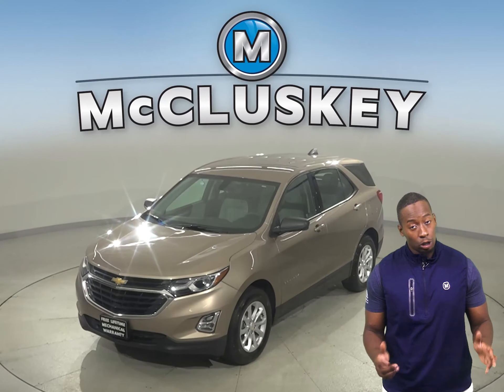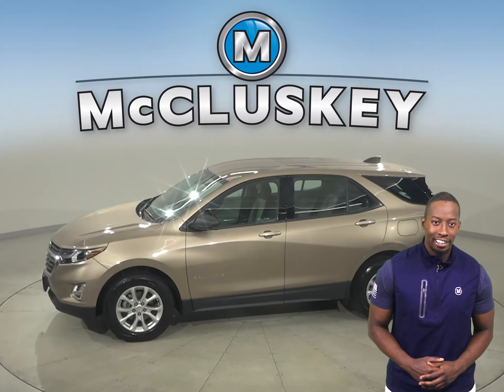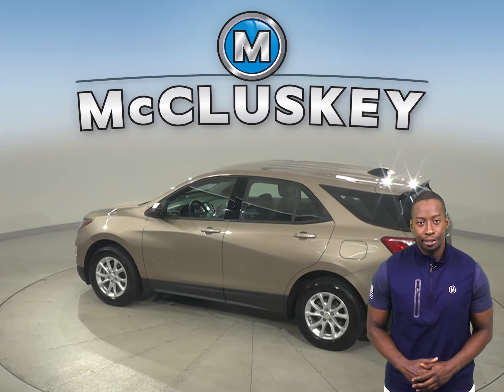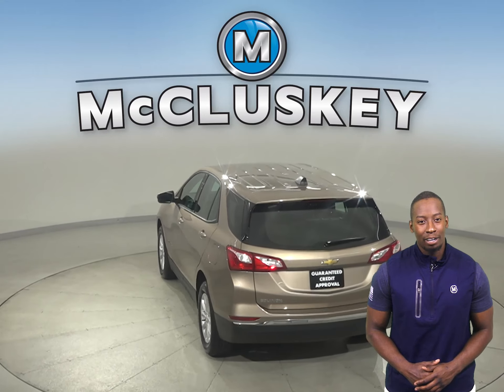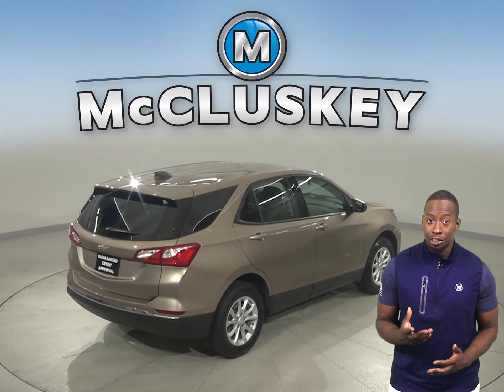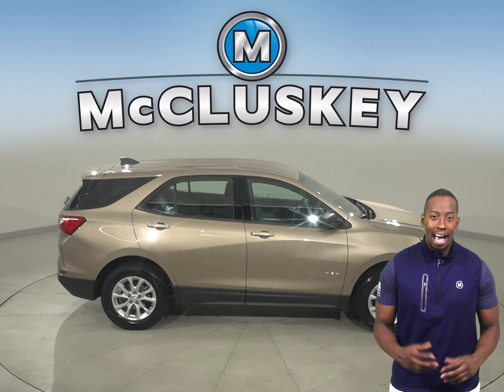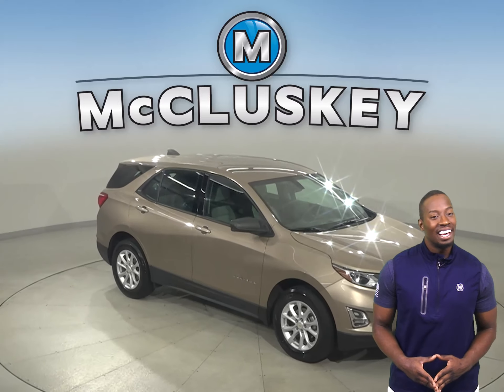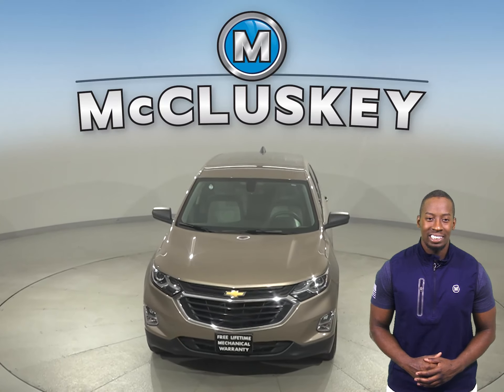A28195PT Pre-Owned 2018 Chevrolet Equinox LS FWD 4D Sport Utility For Sale, Review, Test Drive